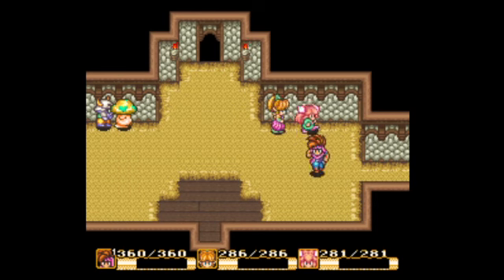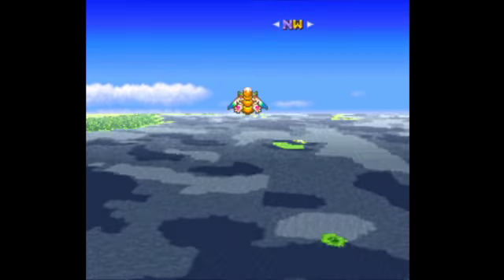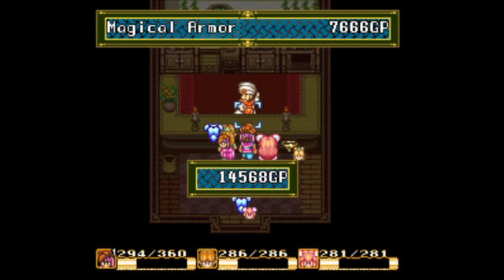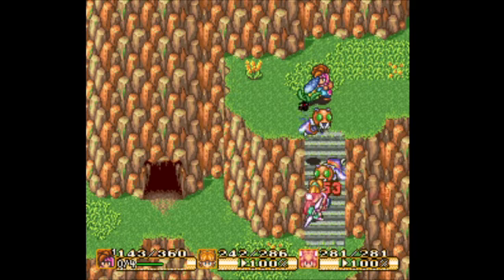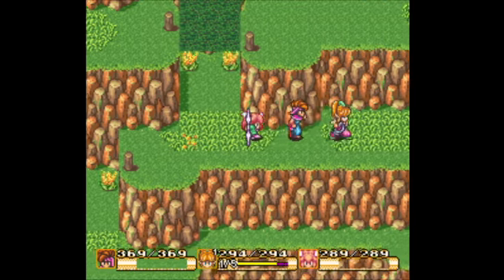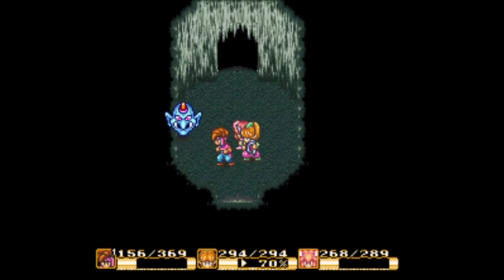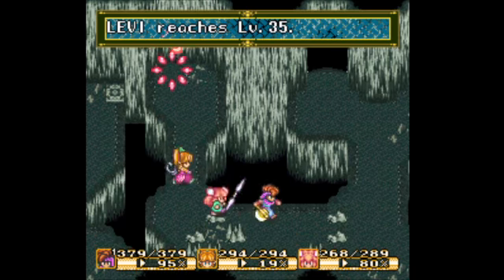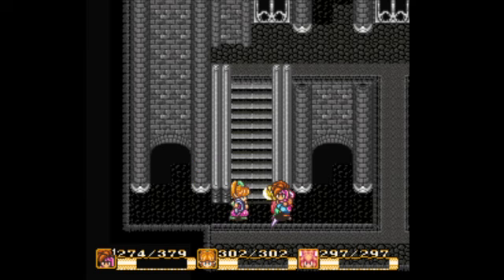Secret Of Mana 1995 Episode 20 Temple of Darkness!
Hey and good morning everybody and welcome to Secret of Mana! one of my favourite games growing up, in this episode we go to meet sage joch! only to find out he's not there anymore!